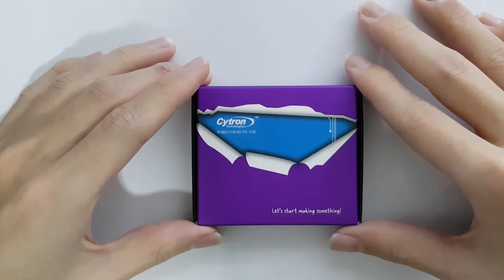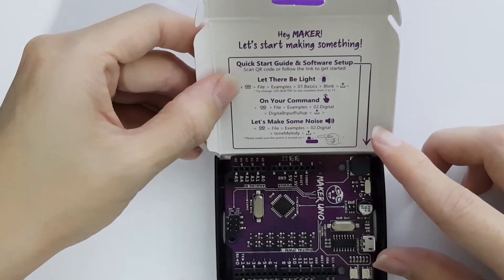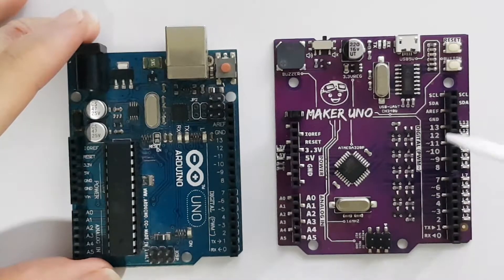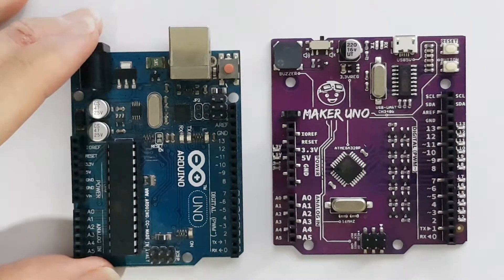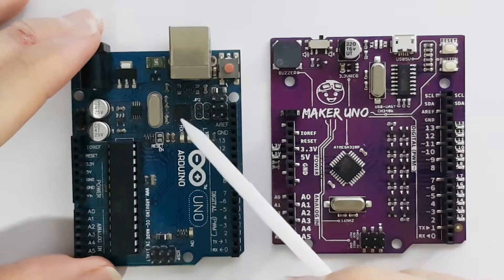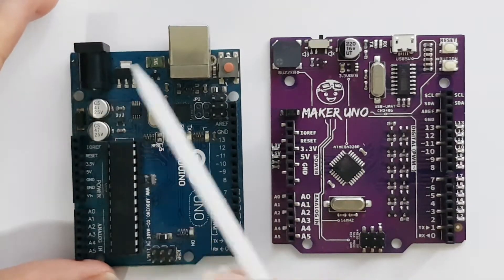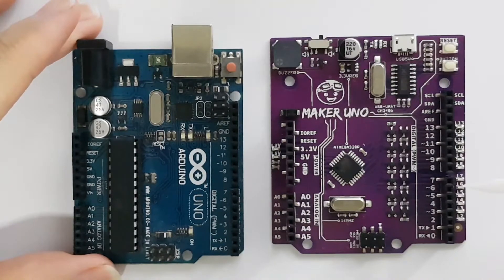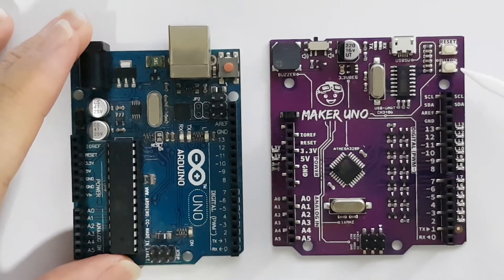Review of the Maker UNO (Arduino Uno Compatible suited for Education)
My review of the Maker UNO (product of Malaysia) and what makes it different from the typical Arduino Uno.